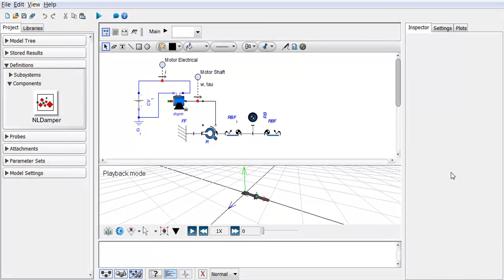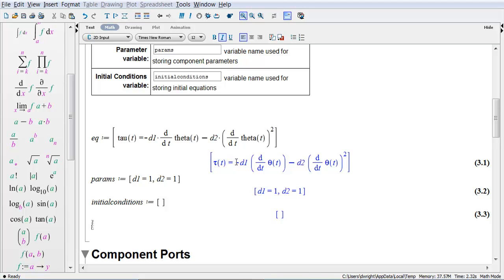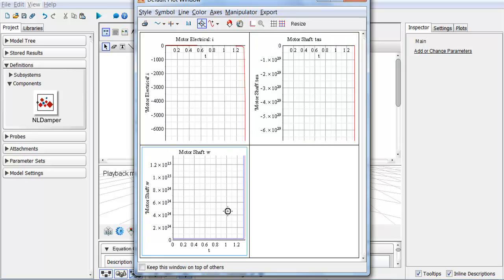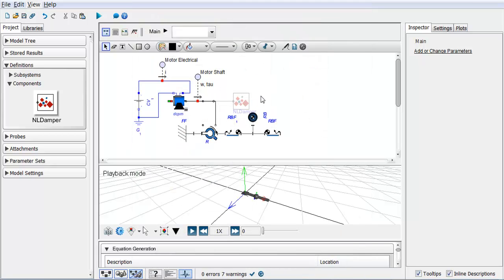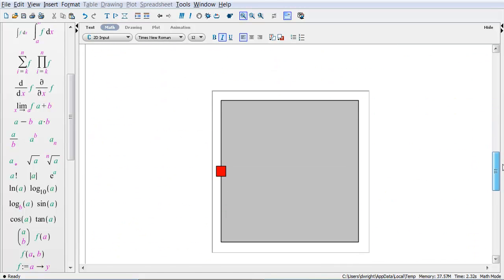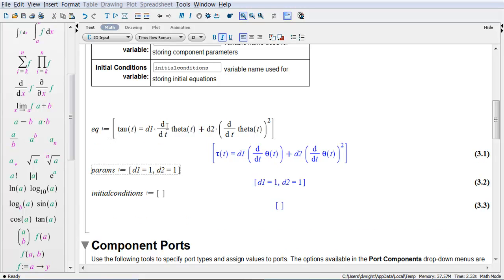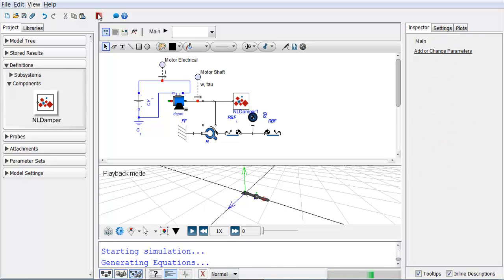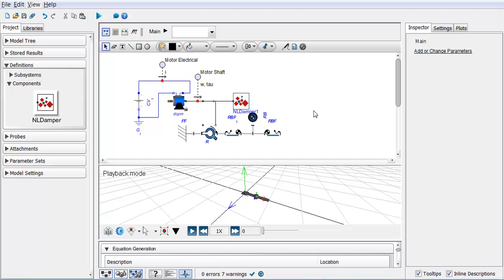MapleSim Tutorial: Debugging Physical Models -- Custom Components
See how to debug common errors in custom components in MapleSim.